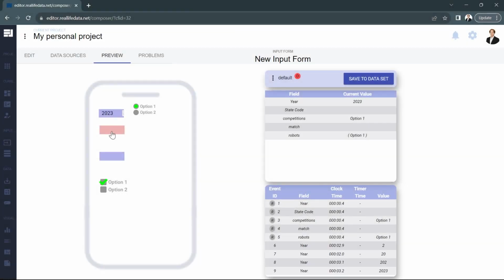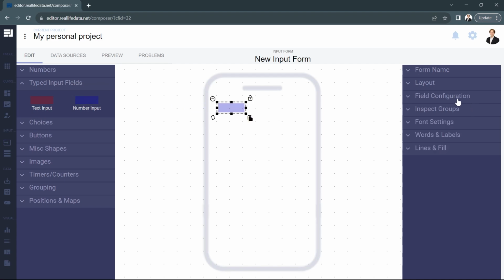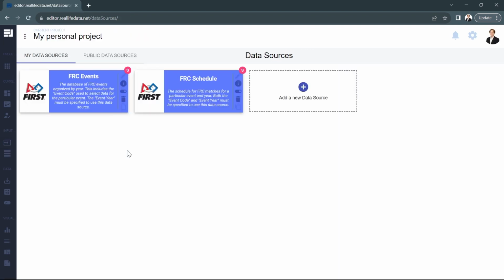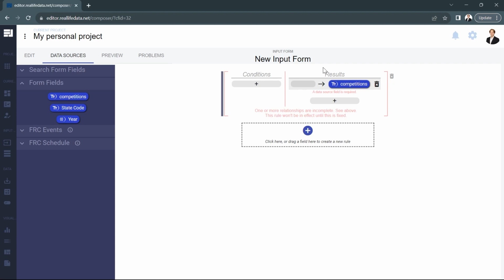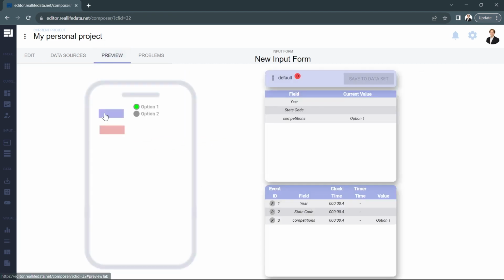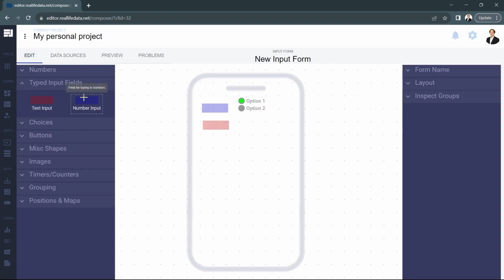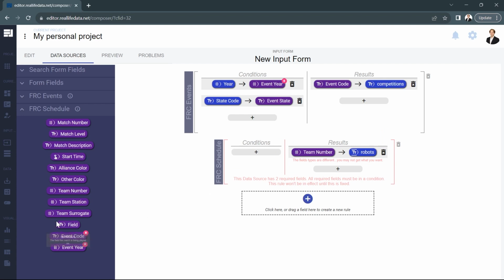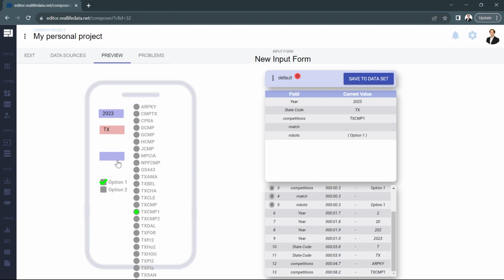Integrate FIRST Data into your Form RLD Tips and Tricks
Tips and tricks for the Real Life Data Platform. In this video we look at how easy it is to integrate other data sources, specifically FIRST FRC data, into your form to help reduce errors and speed up input time.